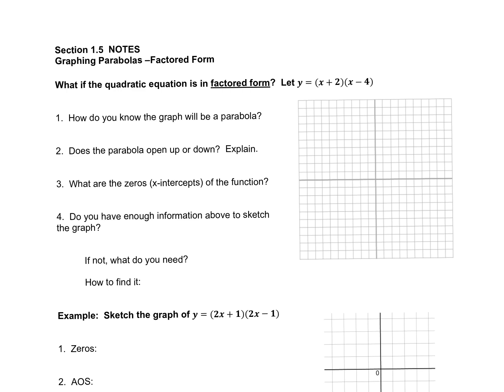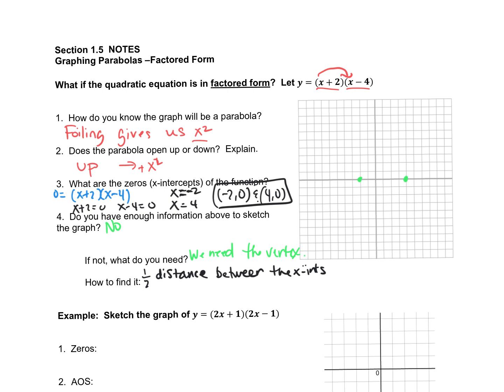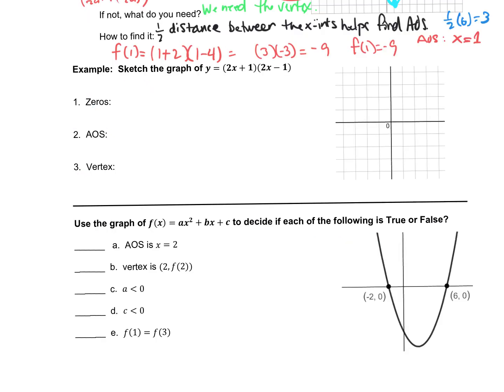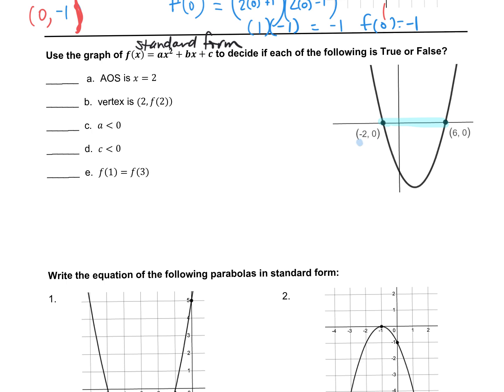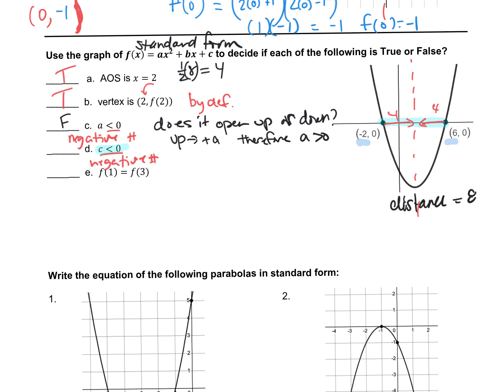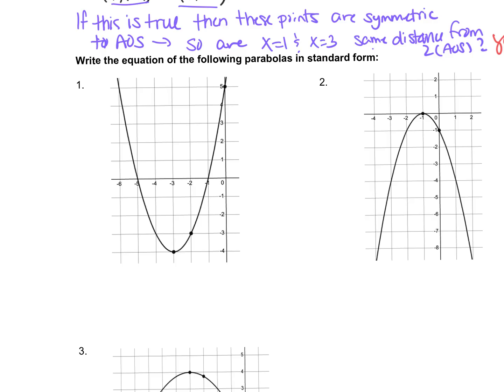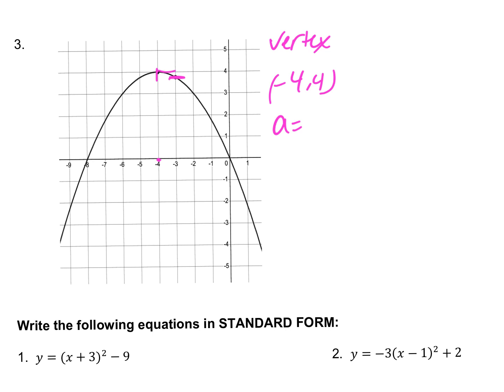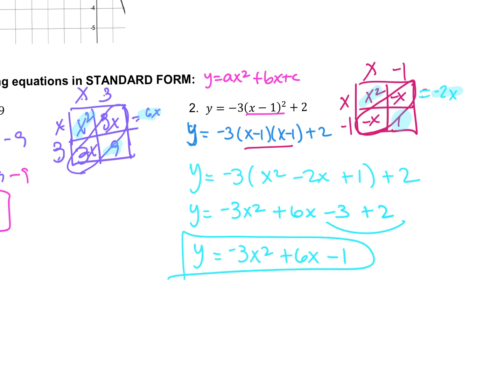Precal 1.5 Notes 1